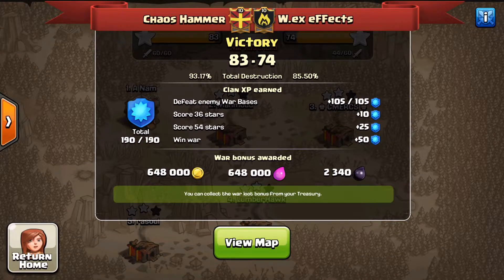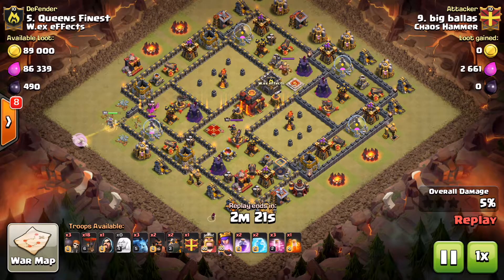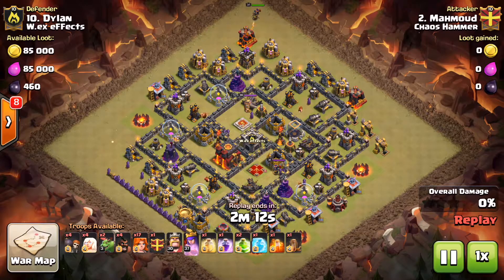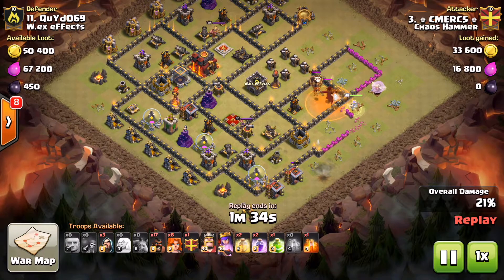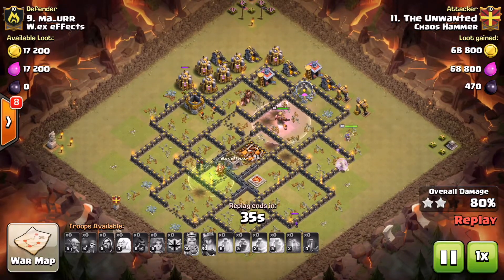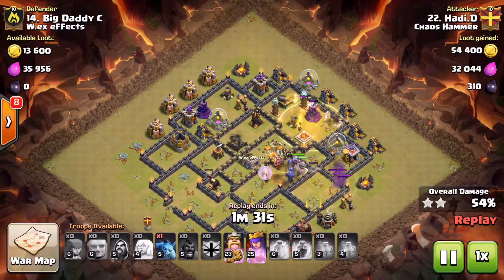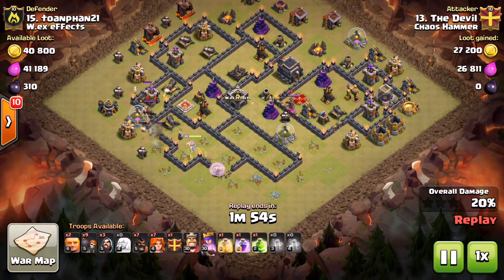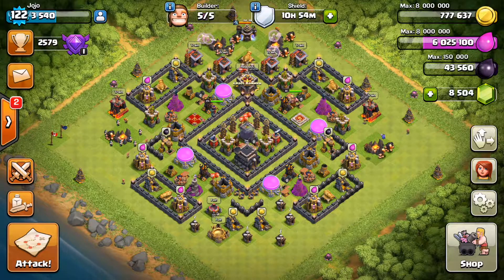War Recap: W ex Effects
Found this little gem on my laptop.  :-)

I'm gonna say, better late than never.

Join us:
Chaos Hammer
WhoDat: